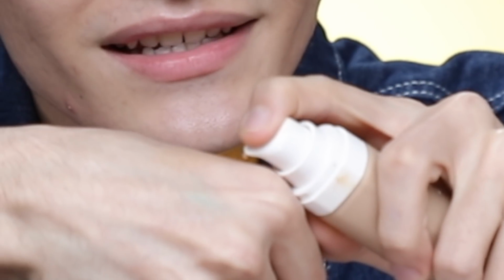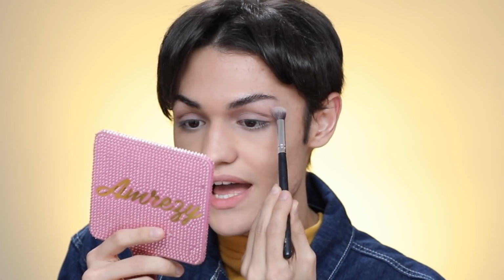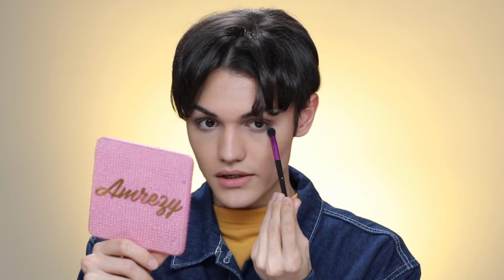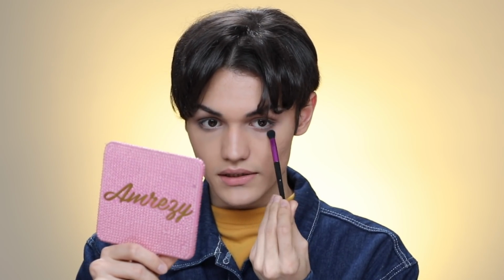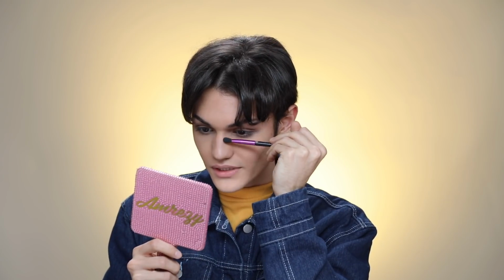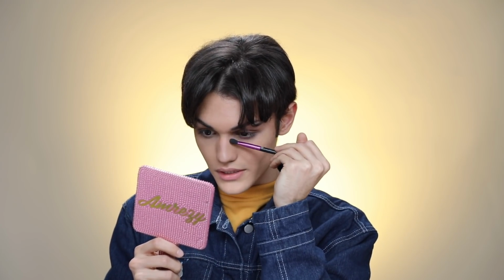5 Tips that REALLY changed my Appearance! | Indigotohell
hey guys! today we're going over some simple tips and tricks i've learned as i've gotten older and more into cosmetics and appearance that really helped me elevate myself! hope these tips are helpful but also remember: these tips are what personally helped me, and should NOT be taken as facts :) regardless i hope this helps!!
Welcome to the official IndigoToHell YouTube channel. On this channel you will find a variety of content like makeup tutorials, makeup reviews, challenges, hacks, and more!